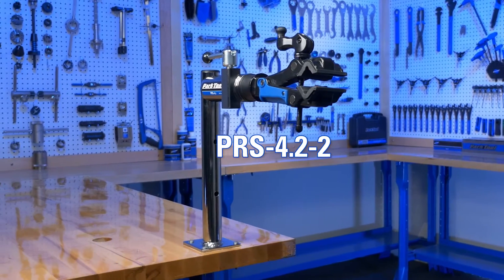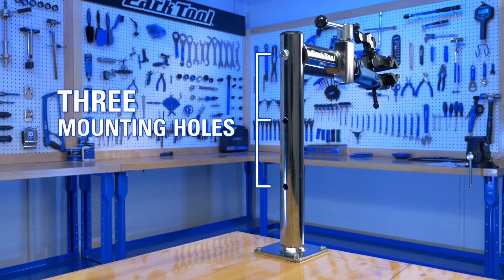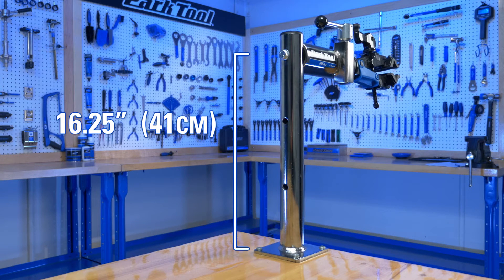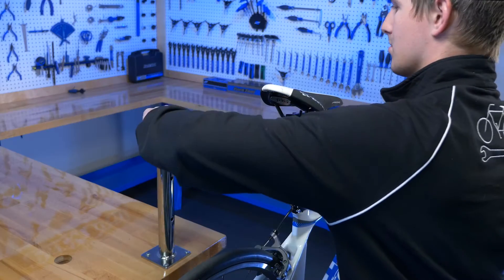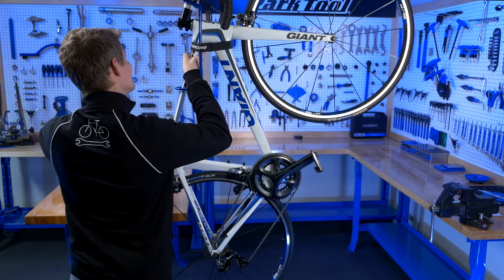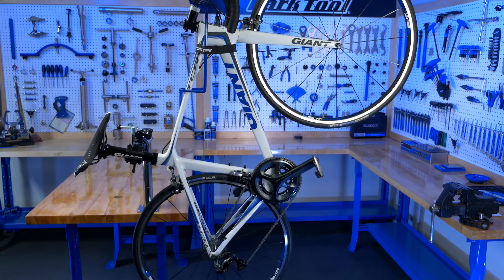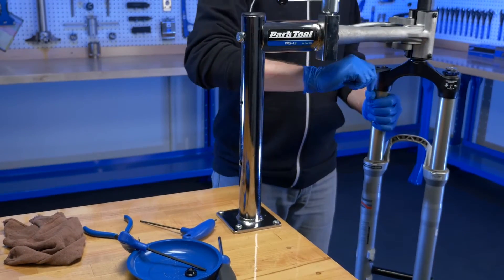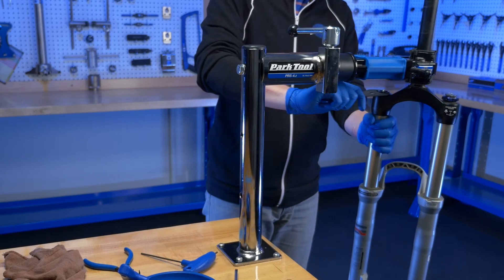PRS-4.2-1 & PRS-4.2-2 Deluxe Bench Mount Repair Stand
The PRS-4.2 is a professional quality bench mount repair stand designed and built to withstand the rigors of everyday shop use. Includes three mounting holes, making it possible to clamp as high as 16.25" (41cm) from the bench surface.

PRS-4.2 Features
• Clamping height can be raised from 6.5" to 16.25" (92cm to 41cm) above the bench surface
• Clamp rotates 360 degrees
• Heavy gauge steel tubing
• Chrome plated for durability
• PRS-4.2-1: Includes 100-3C Adjustable Linkage Clamp to fit frame tubes up to 1-5/8"
• PRS-4.2-2: Includes 100-3D Micro-Adjust Clamp to fit nearly any tube from 7/8" to 3", including aero tubes